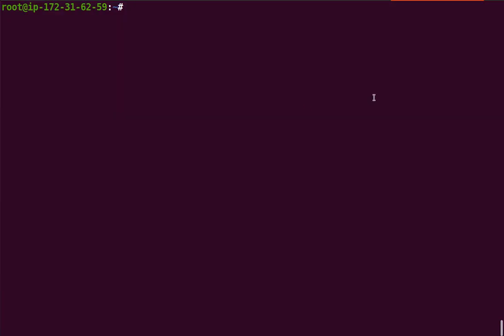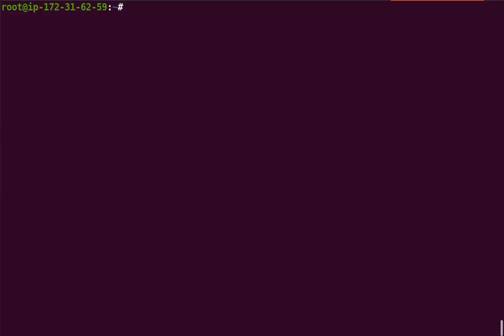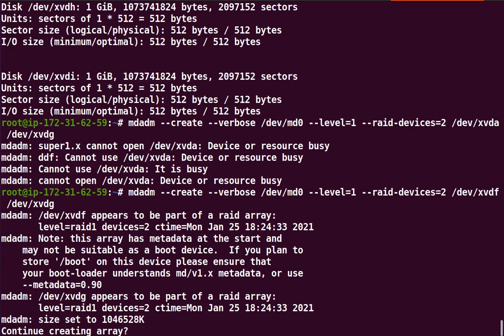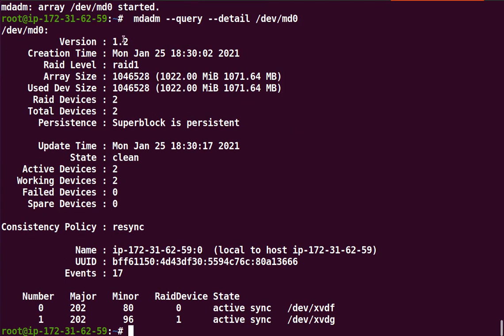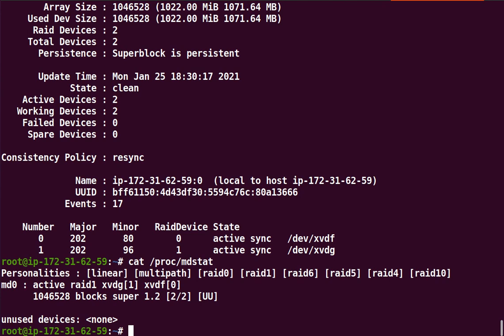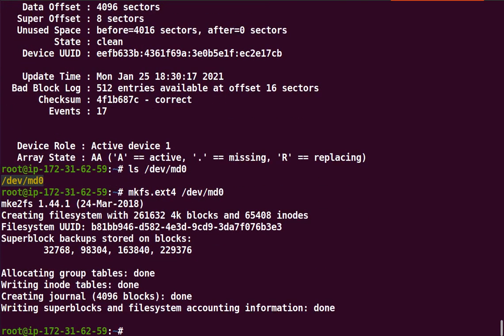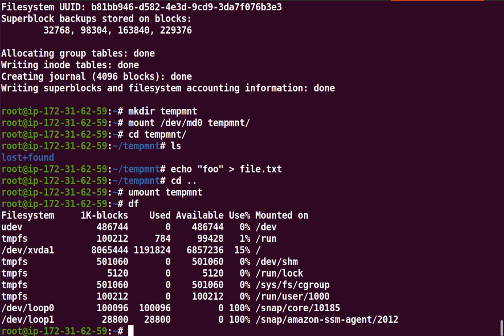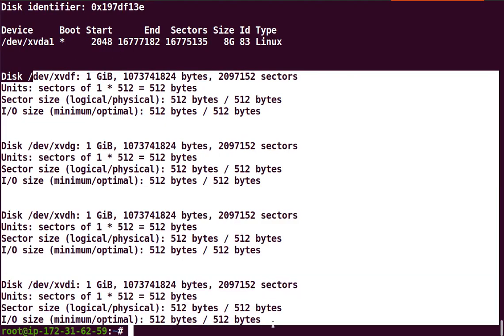mdadm ec2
Simple software raid using EC2